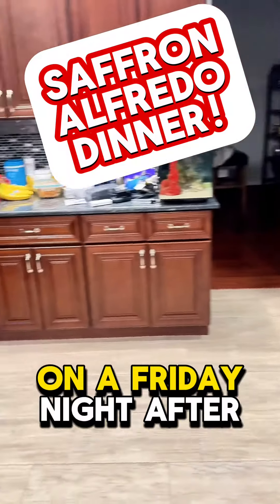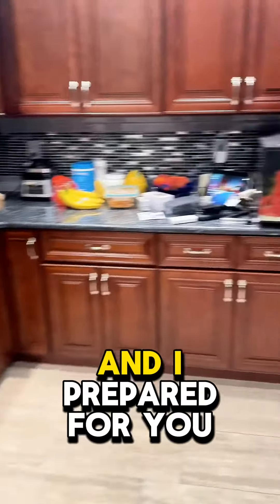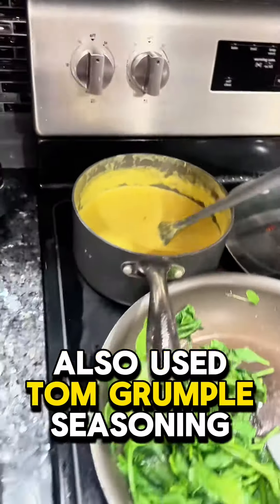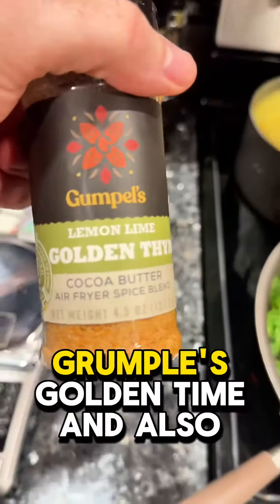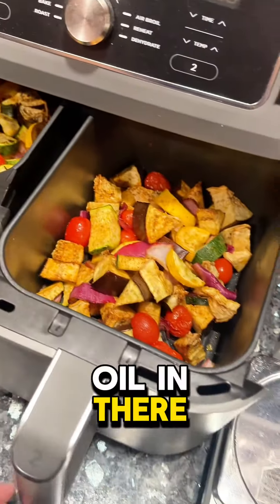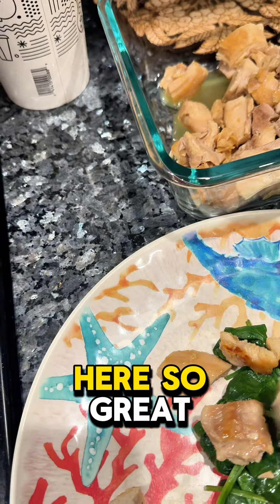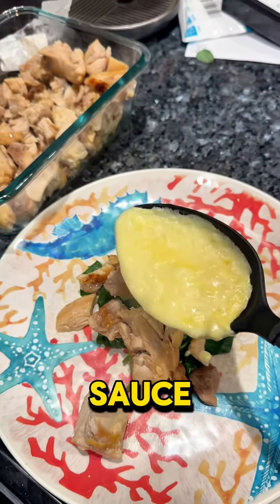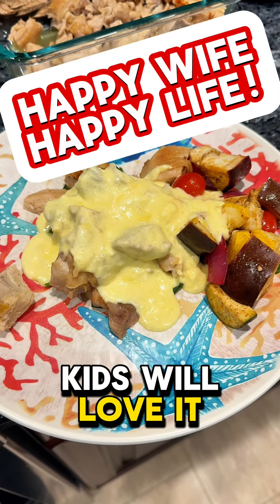Saffron Alfredo for dinner! Happy wife, happy wife!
What a year this week was, finally home and prepared some homemade saffron Alfredo with chicken thighs, spinach, and air fried vegetables using Tom Grimples seasoning.